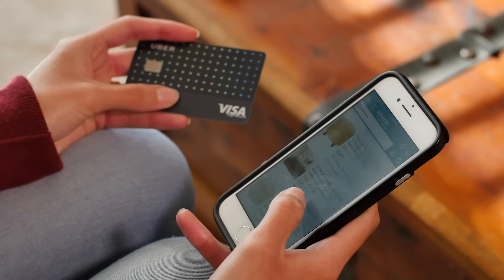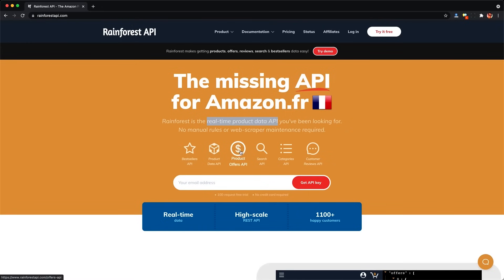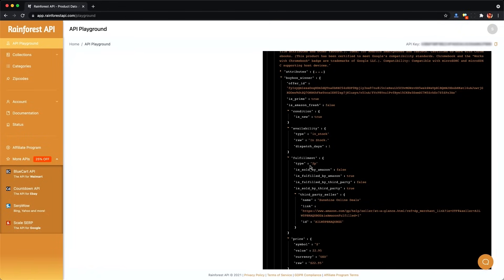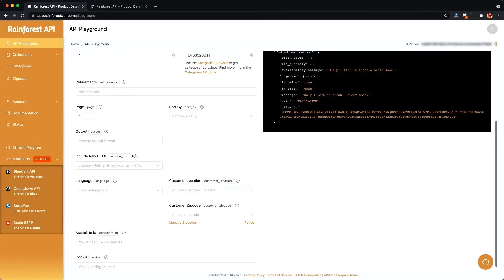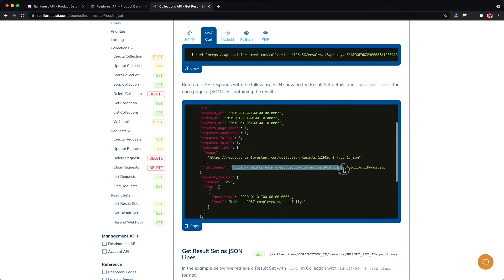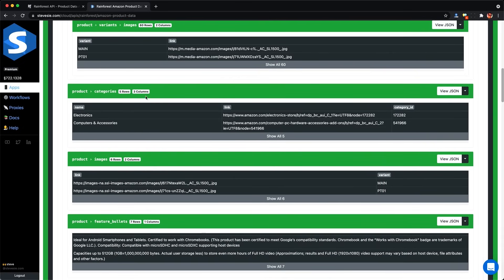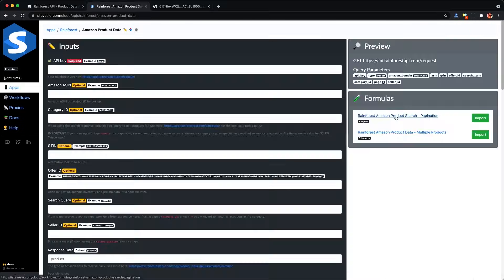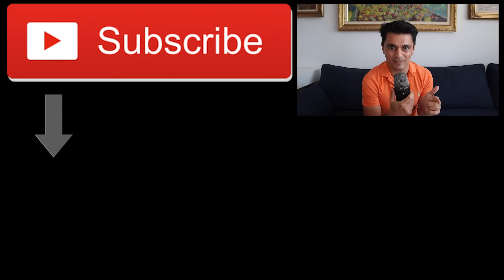No-Code Amazon API Data Scraping with Rainforest (Still Works in 2026)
If you need raw product data from Amazon for FBA, reselling or research, you may be having a tough time. There are a few "official" APIs that Amazon offers, but they are not available to the general public and seem to not return full data about the entire Amazon product catalog. You can also try scraping the Amazon website, but you'll find that Amazon makes the process very difficult with technical decisions they have implemented, presumably to prevent scraping of public data.

But worry not! Rainforest API is a new service that specializes in this messy scraping so you don't have to. They offer a reasonably priced API you can use to scrape public data from Amazon without coding nor maintaining your own custom screen scraper, which can be a nightmare. In this video we'll walk through the basics of using the Rainforest API and scrape some product details as well as an entire category of OLED Televisions as an example. We'll then show you how to use the Stevesie Data Platform to simplify this process and download combined CSV files of public Amazon data from the Rainforest API.

0:00 The Problems With Scraping Data from Amazon's Public Website
1:42 Rainforest API as a Service to Scrape Amazon Data for Us
2:25 Scraping Amazon Product Details with Rainforest API
3:56 Scrape Price & Inventory of Specific Amazon Seller Offers
4:34 Scraping an Entire Category of Products from Amazon
6:20 Can Rainforest's Collections Service Deliver Combined Bulk Data?
7:06 Sales Pitch for Stevesie Data to Simplify Bulk CSV Data Extraction from Amazon
7:54 Scraping a Single Product's Details With Stevesie Data
9:25 Full Amazon Category Product Scraping with Stevesie Data
11:00 Bulk Lookups of Multiple Amazon Product ASINs into a Single CSV File
12:19 Thoughts & Conclusions